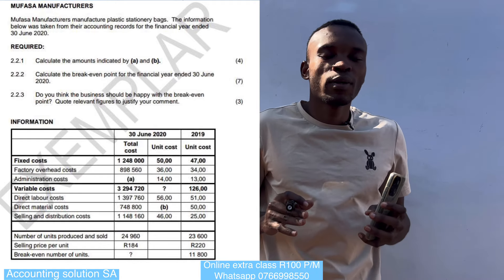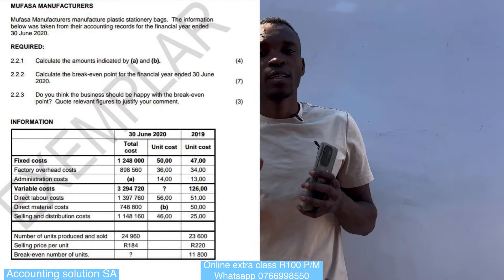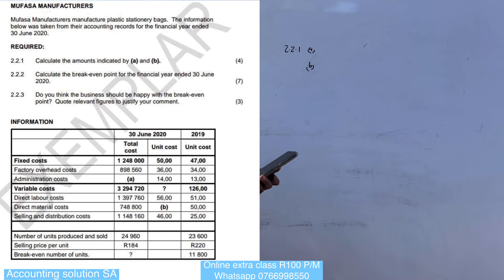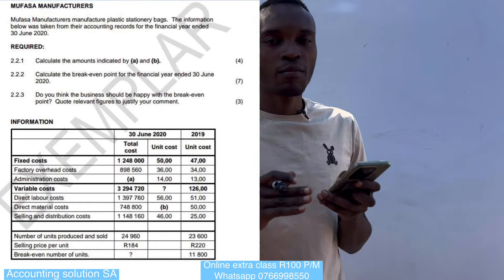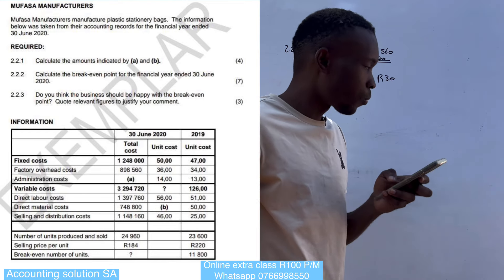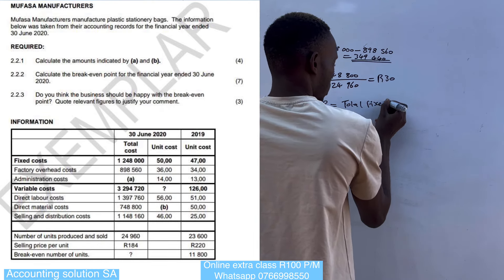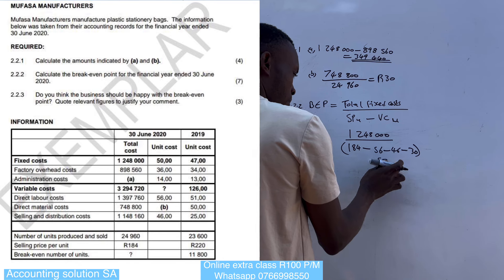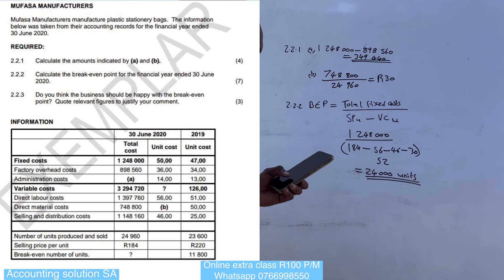Grade 11 Accounting Term 3 | Break even point Calculations | Cost accounting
WhatsApp line 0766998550 term3 Costaccounting #